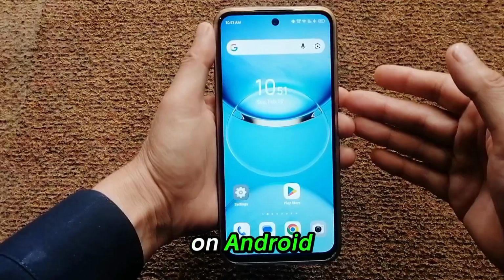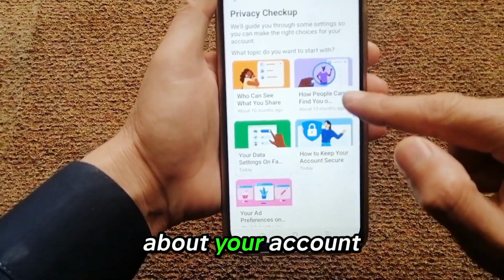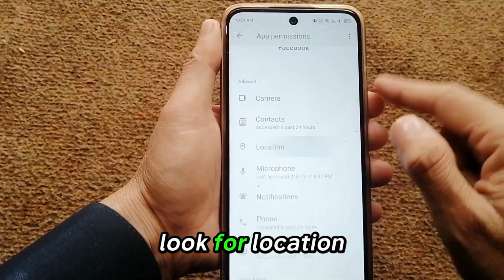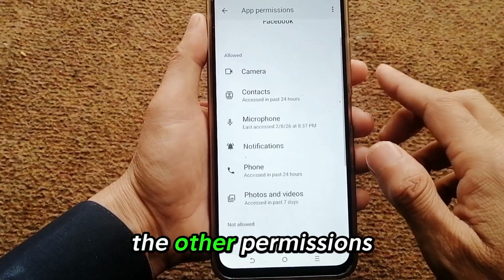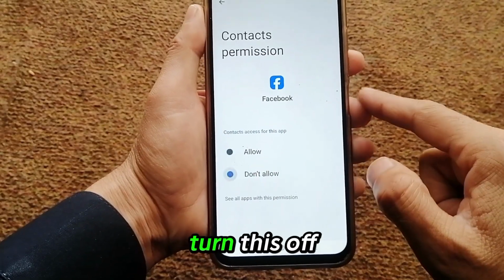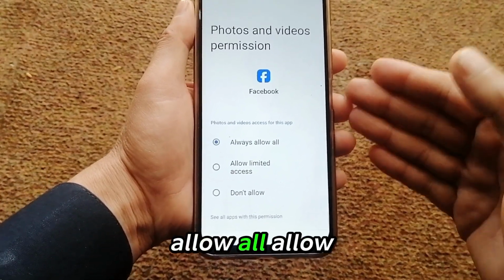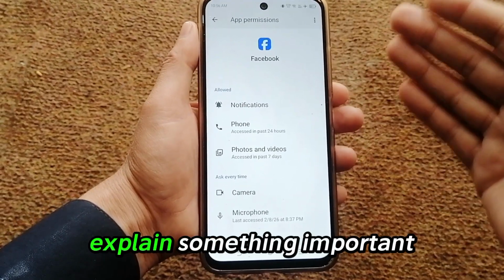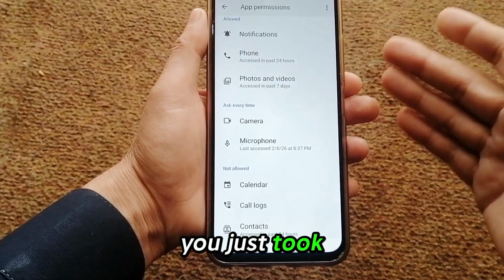I Stopped Facebook From Tracking My Location - Here's What Happened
Facebook Knows Where You Are… Here’s How To Stop It

Is Facebook tracking your real time location on Android? In this video I will show you step by step how to disable Facebook location tracking and review important app permissions like camera microphone contacts and photos access.
Most people never check these settings and Facebook may have more access than you think.